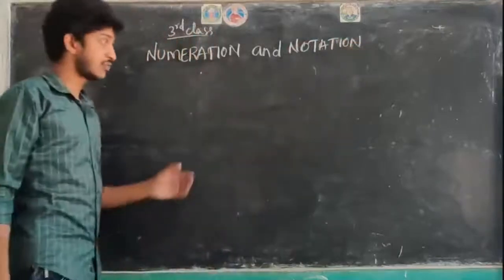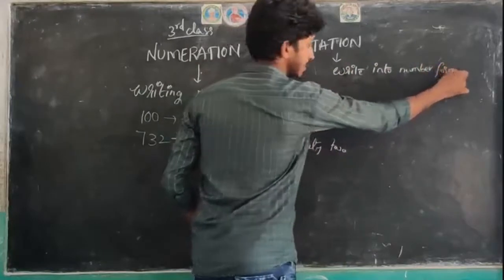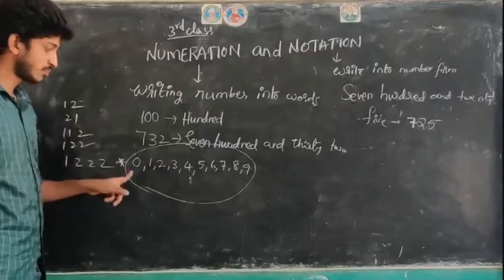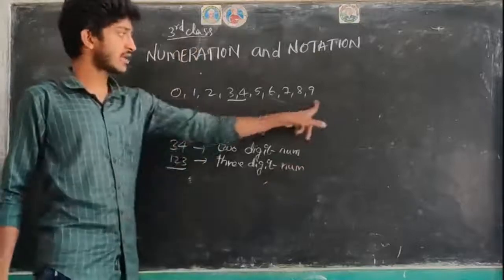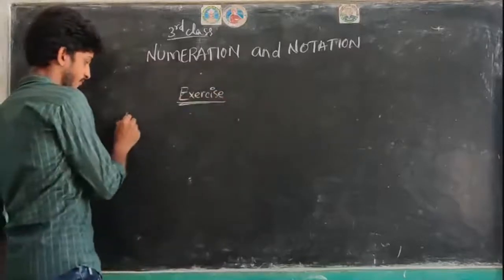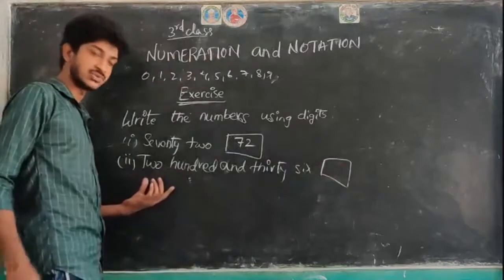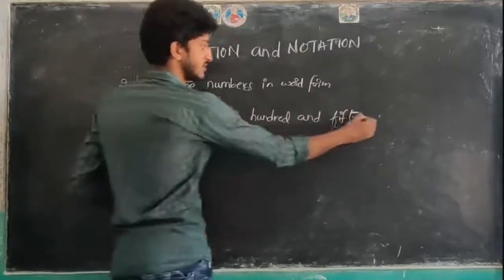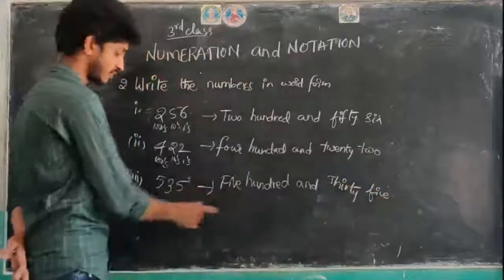Bhanu public school 3class maths 14/7/20